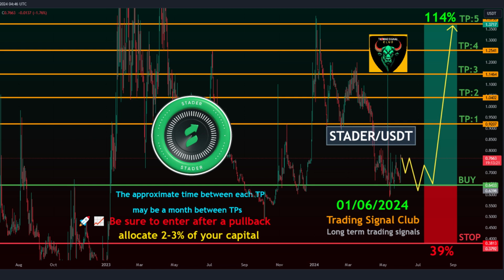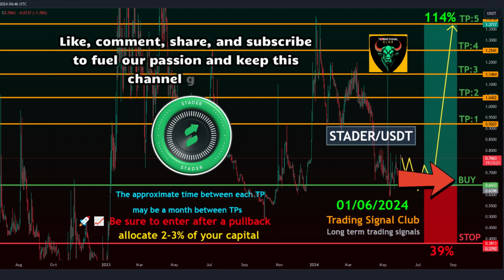Cryptocurrency Price News STADER Technical Analysis - STADER (SD) Price Prediction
STADER (SD) Technical Analysis - Price Prediction  "AI Voice"

 ⏰ Target Timeframe: About a month between TPs

Take-Profit Targets:

 🎯 Target 1: 0.9207
 🎯 Target 2: 1.0402
 🎯 Target 3: 1.1464
 🎯 Target 4: 1.2541
 🎯 Target 5: 1.3717